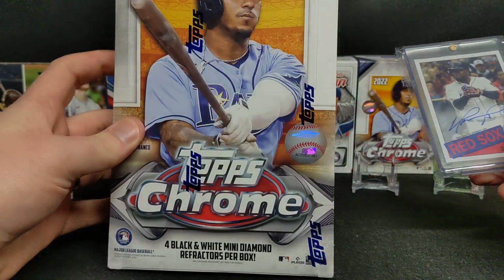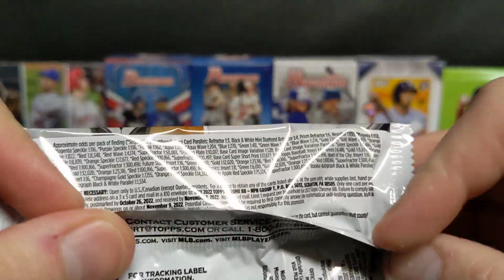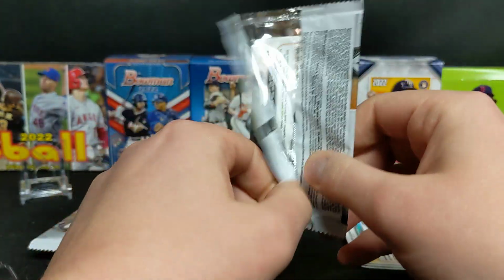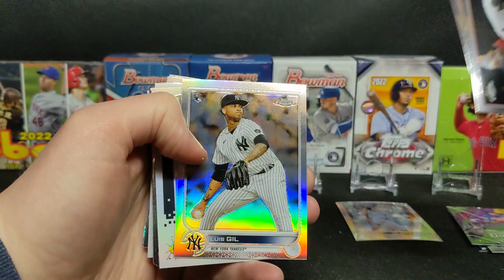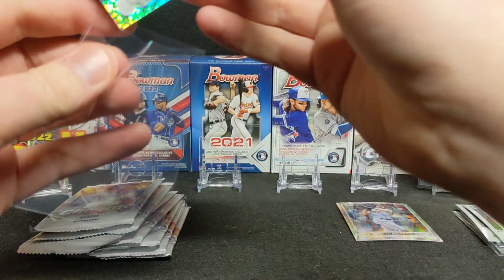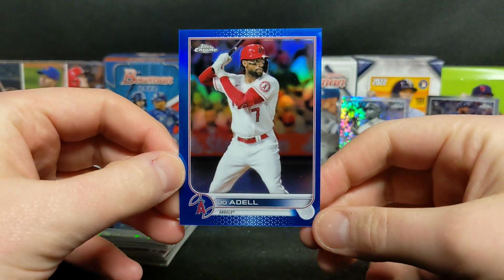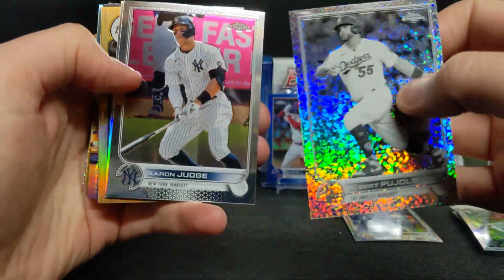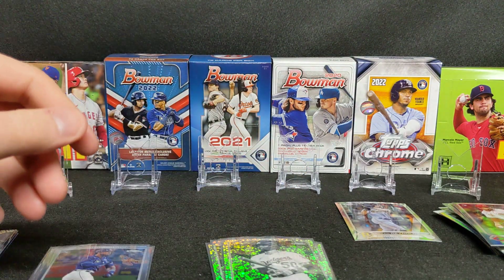2022 Topps Chrome Lite Box Rip, and GIVEAWAY!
The Topps Chrome buyback program is expiring this week! Quick, better rip this 2022 Topps Chrome Lite Box in case there are any buyback cards in here. Also, I give away another Ultra Pass!